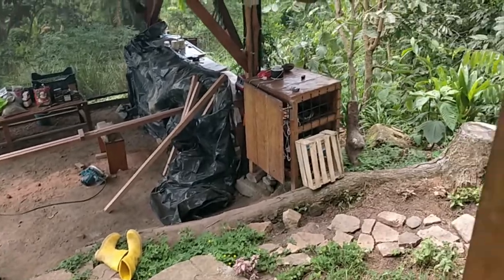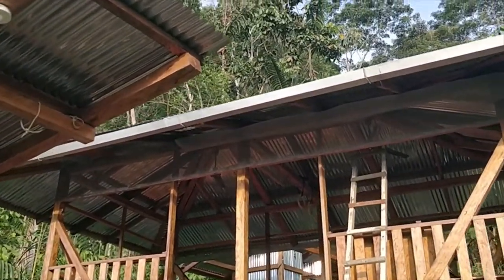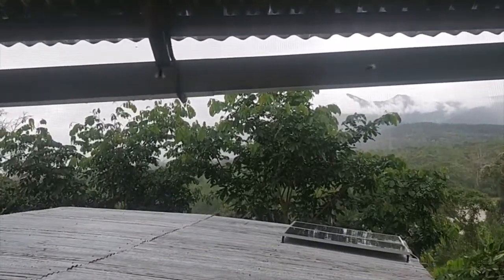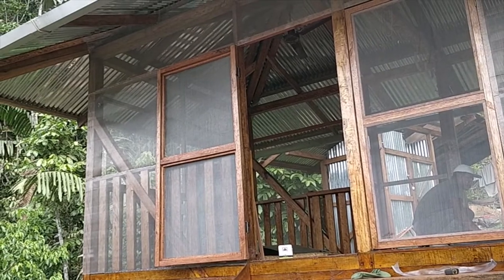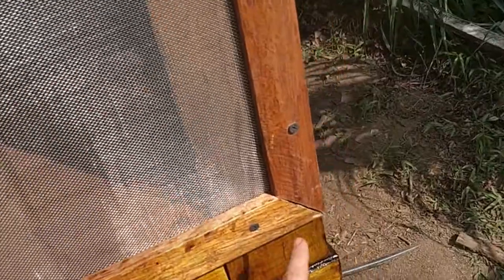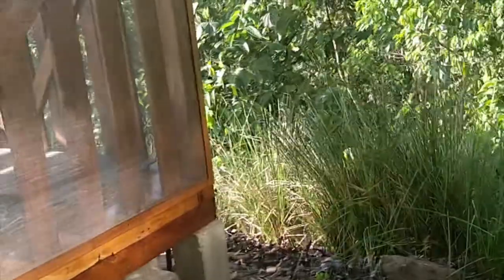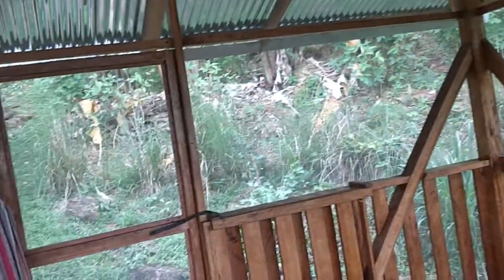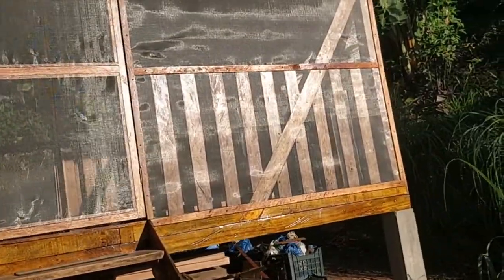Cabin Upgrade! Adding Bug Net Screen Mesh to my home at Fruit Haven Ecovillage Ecuador :)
This process took much longer than I expected but it came out looking really nice!